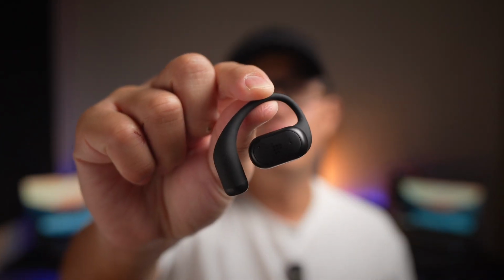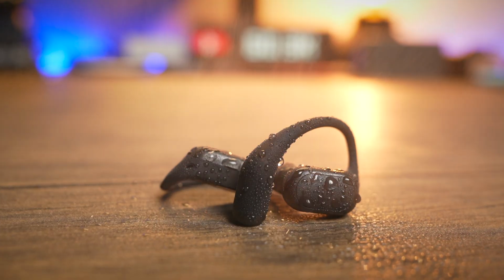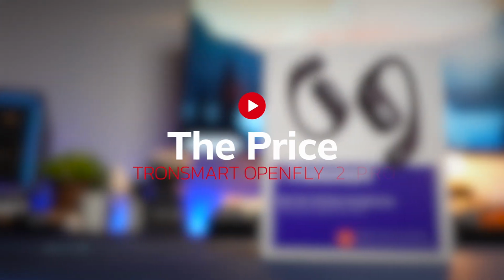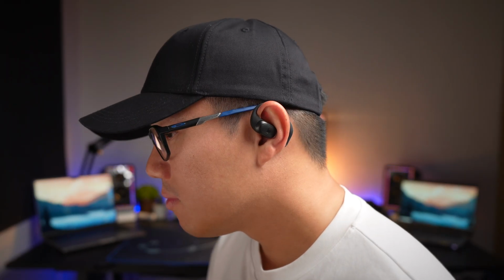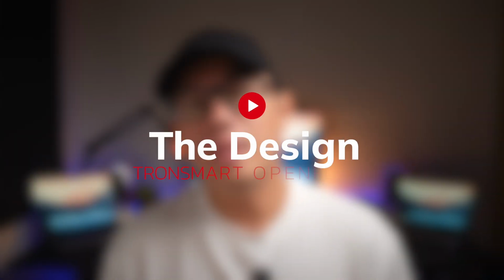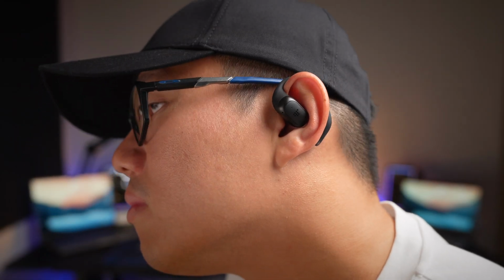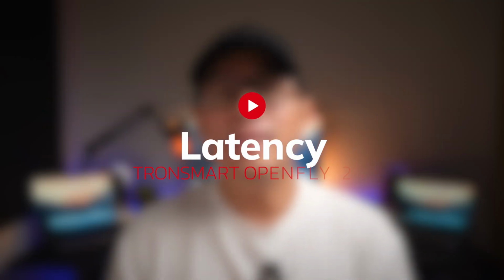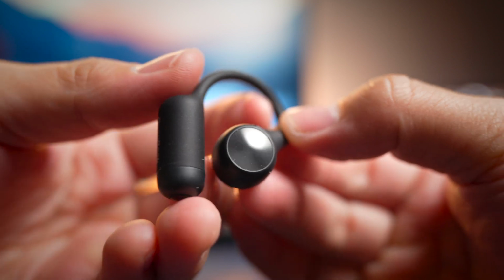Best Open‑Ear Earbuds? Tronsmart OpenFly 2 Pro Tested!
Best Open‑Ear Earbuds? Tronsmart OpenFly 2 Pro Tested! Hello and welcome back I’m Sean, open ear earbuds are a really niche but important genre of earbuds, especially for those who wants good audio quality with environmental awareness, today, we’re checking out one from Tronsmart, to see if the Open Fly 2 Pro is a good option. let’s check it out.

Timestamps:
0:00 - Intro
0:47 - What I like
2:00 - What I Dislike
2:45 - The Price
3:07 - Sound Signature
4:19 - Call Quality
4:53 - Design & Build
6:19 - Volume
6:37 - Tronsmart App
7:10 - Latency
7:51 - Verdict

Gears that I use:
1. Main Camera: h
2. My Main Lens: h
3. My Mic
4. My Lav Mic
5. My Memory Card
6. My Other Lens

Watch:    • Cartoon, Jéja - Why We Lose (feat. Coleman...